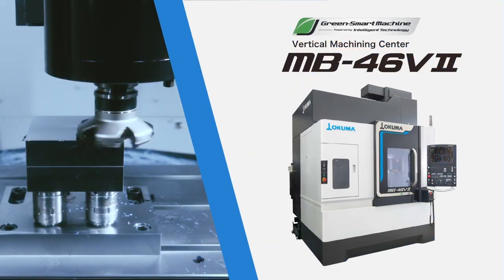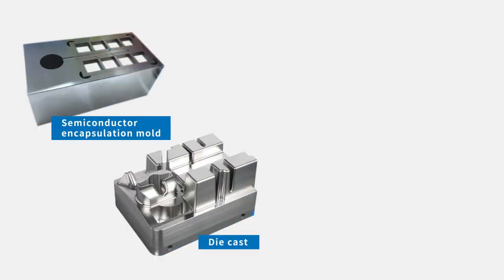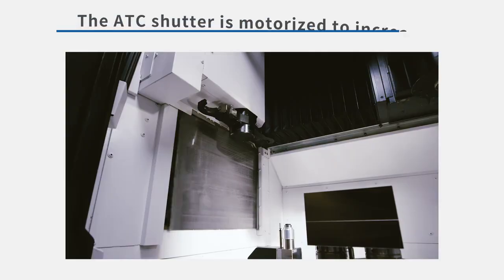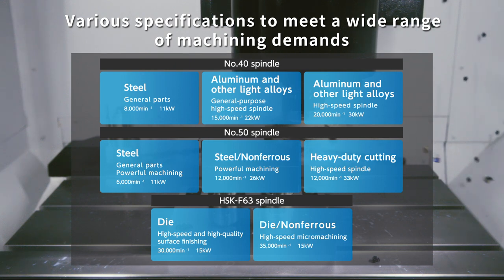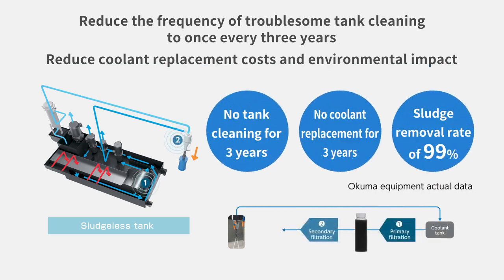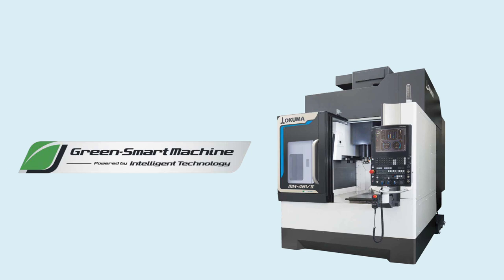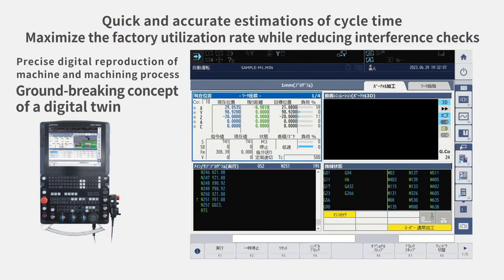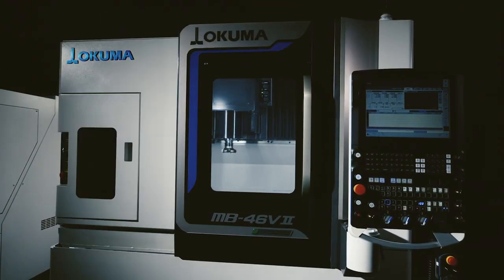MB-46V Ⅱ series : เครื่องแมชชีนนิ่งเซ็นเตอร์แนวตั้ง รุ่นใหม่ล่าสุดจาก OKUMA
เครื่องแมชชีนนิ่งเซ็นเตอร์แบบแนวตั้ง MB-46VII  รุ่นใหม่ล่าสุดจาก  Okuma
ผลงานการพัฒนาอย่างไม่หยุดยั่งของทีมวิจัย ต่อยอดจากซีรียส์ MB-V ที่ได้รับการพิสูจน์ประสิทธิภาพมาแล้วทั่วโลก ด้วยยอดขายกว่า 10,000 เครื่อง
ข้อมูลเครื่อง Machining Center  เบื้องต้น
🔹 ขนาดโต๊ะงาน : 760×460 มม.
🔹 ความเร็วรอบสปินเดิล : 15,000  รอบ
🔹 ความจุทูล :  20 ชิ้น (สามารถเพิ่มได้  32 ชิ้น)
🔹 ความเร็วในการเครื่องที่แกน :  X และ Y = 42 m/min , Z = 36 m/min